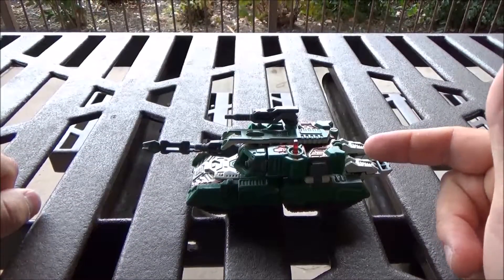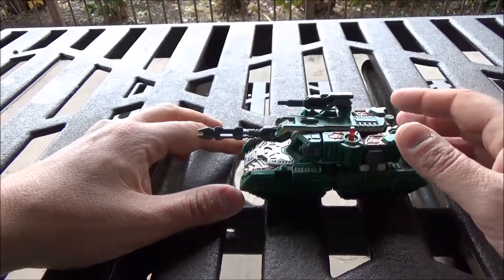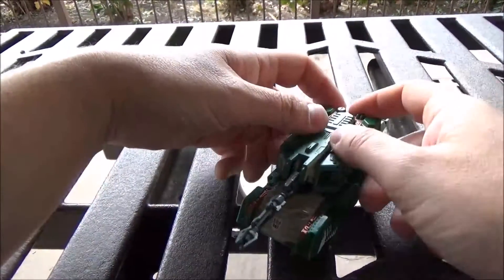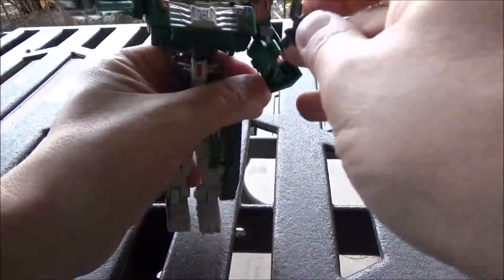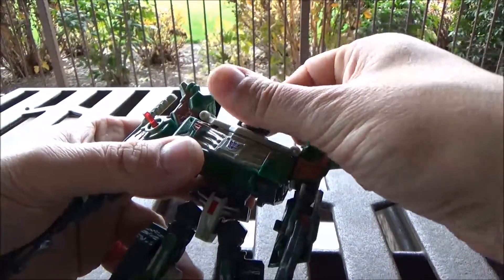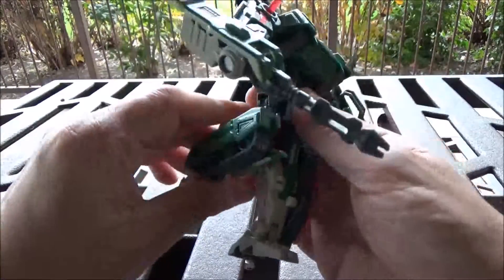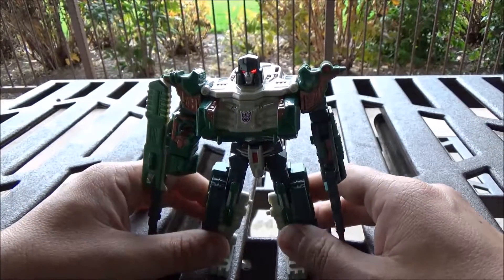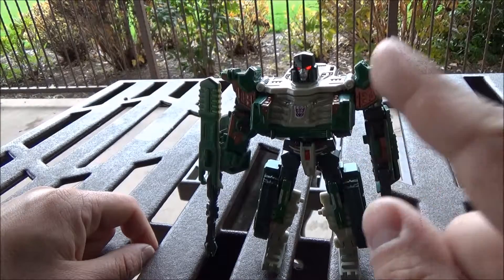Guerrilla Reviews: Classics Deluxe Megatron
This piece of the past keeps repeating itself, but should you care? Let's have a look.